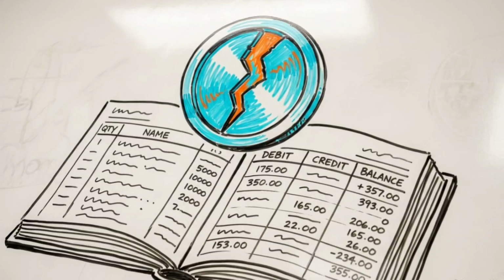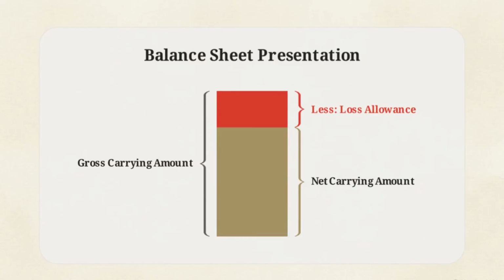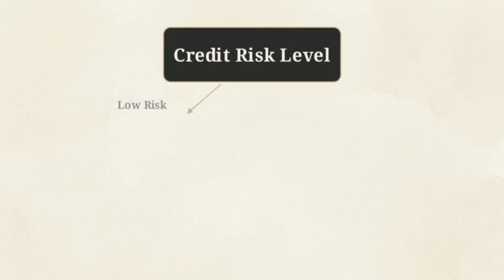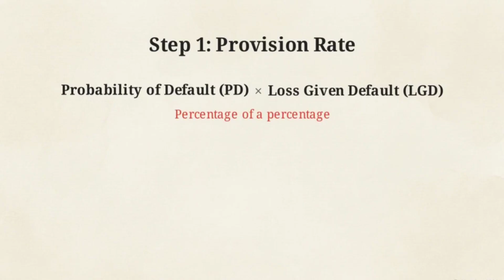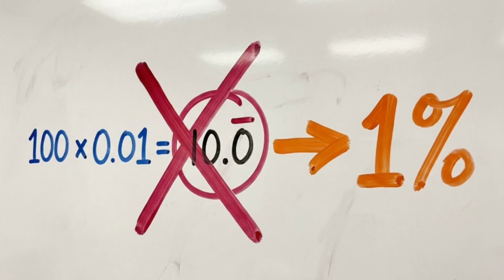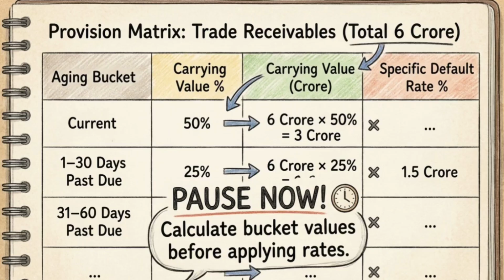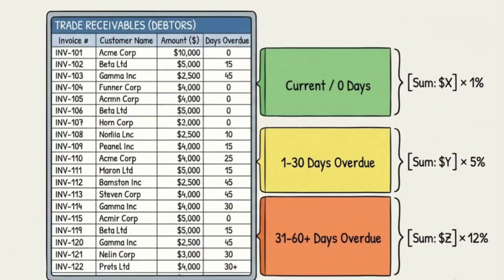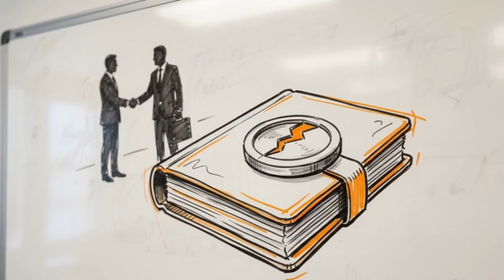Expected Credit Loss (ECL) under IndAS 109 | Accounting, Journal Entries & Presentation Explained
Expected Credit Loss (ECL) under Ind AS 109 | Complete Explanation

In this video, we simplify the Expected Credit Loss (ECL) Model under Ind AS 109 in a practical and easy-to-understand manner.

📌 In this video, you'll learn:
✅ What is Expected Credit Loss (ECL)?
✅ Why does Ind AS 109 require ECL?
✅ 12-Month ECL vs Lifetime ECL
✅ Step-by-step Accounting Treatment
✅ Journal Entries
✅ Presentation in Financial Statements
✅ Practical insights for CA Students & Finance Professionals

Whether you're a CA Student, Chartered Accountant, Finance Professional, Auditor, or anyone learning Ind AS, this video will help you understand the concept with clarity.